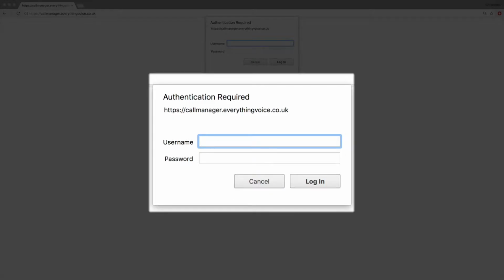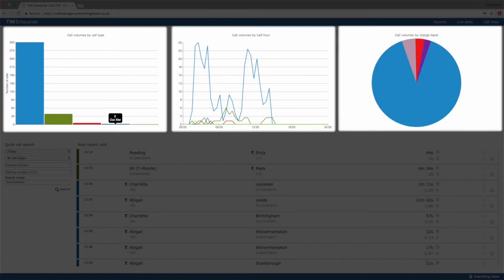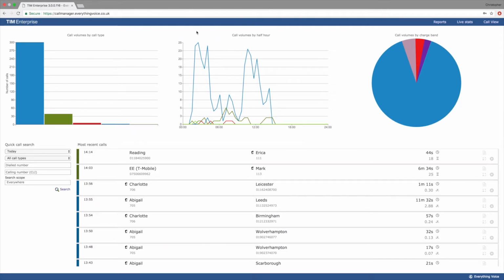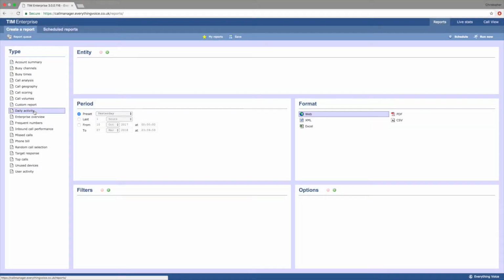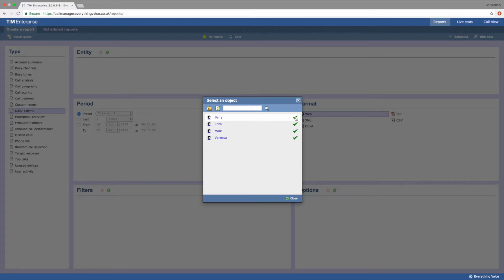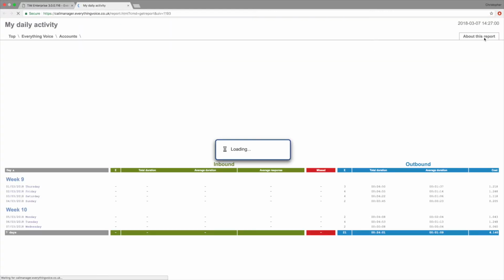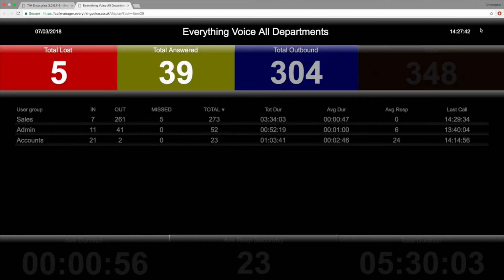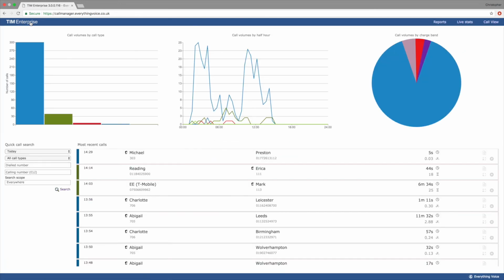Everything Voice Call Manager overview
Overview of Everything Voice Call Analytics and Call Reporting service. Hosted in the cloud this service connects to your telephone system and produces live wallboards and historical reports to help you manage and monitor service levels and staff productivity.